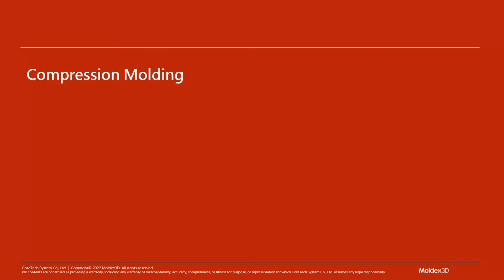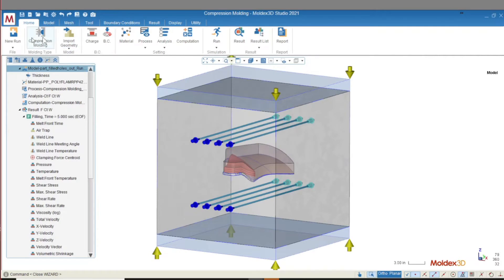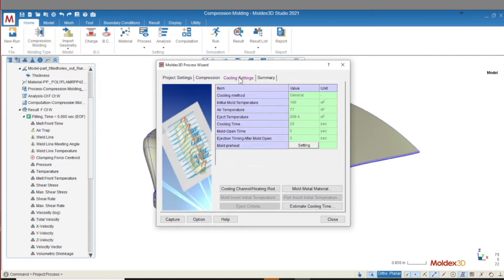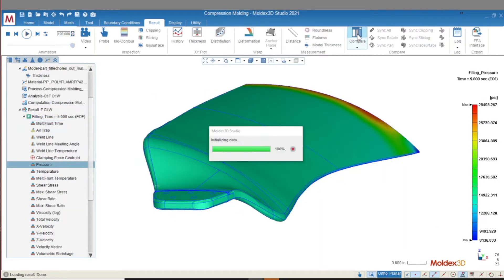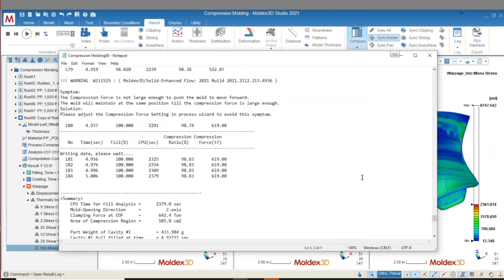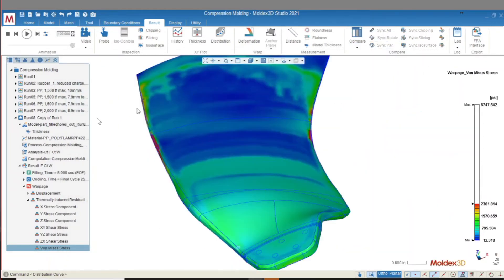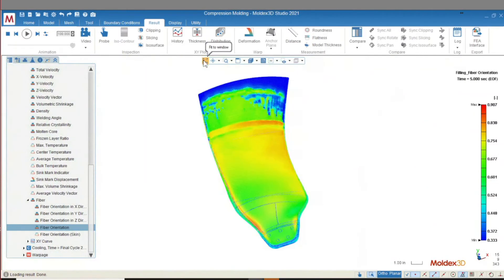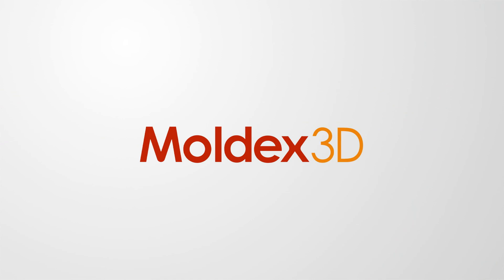Resolving Compression Molding Challenges with Simulation | Moldex3D Shorts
In this video, you’ll learn about:
Compression Molding Challenges
• Determining Charge Size
• Compression Speed and Force Parameters
• Avoiding Short Shots and Flash
Moldex3D Capabilities
• Simulate Mold Filling, Packing, Cooling, Warping
• Visualize Results - Pressure Distribution, Volumetric Shrinkage, Residual Stress and Fiber Orientation